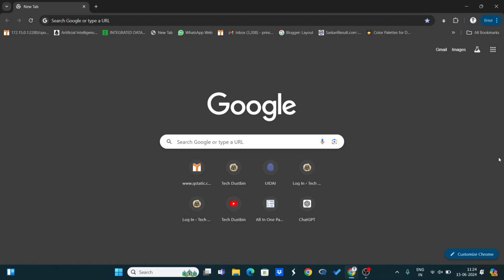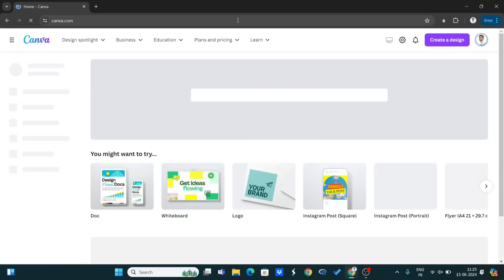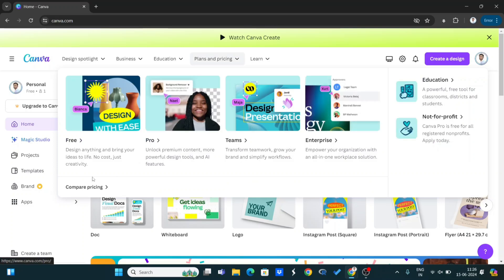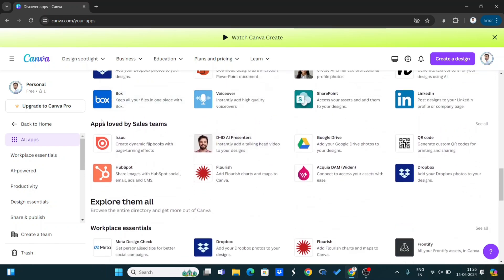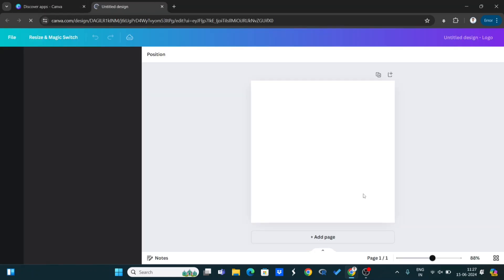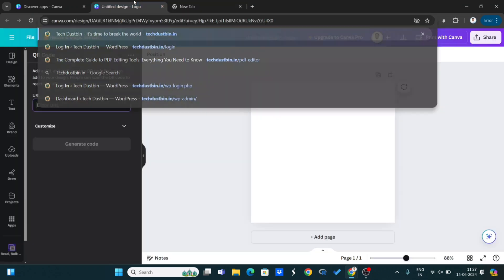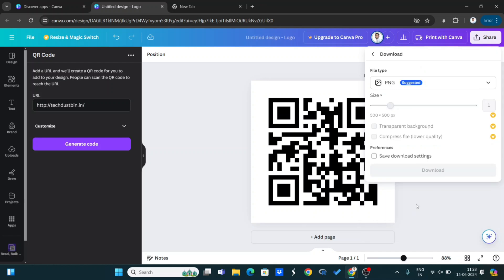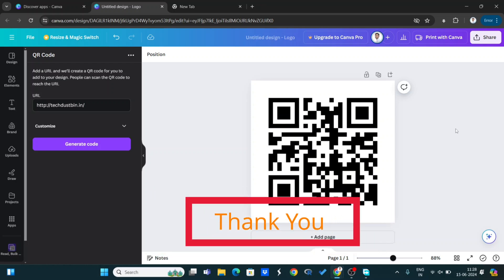Generate QR Code for free | Lifetime Access | Create QR Code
Hey Guys, In this video we can know about how we generate a qr code in single click for free and also we use this Qr code for lifetime.